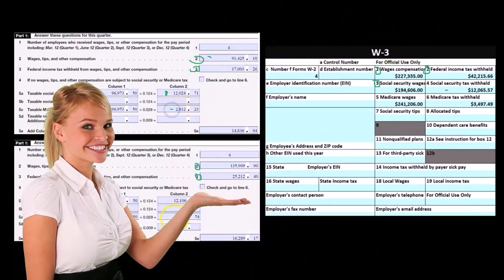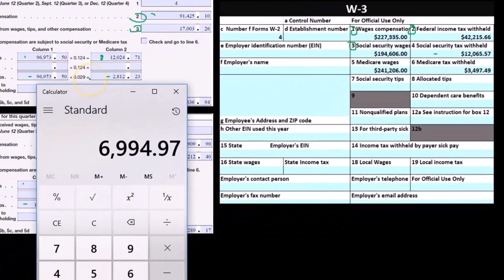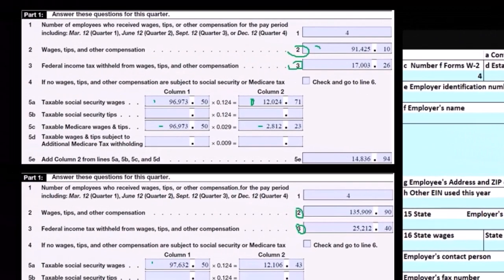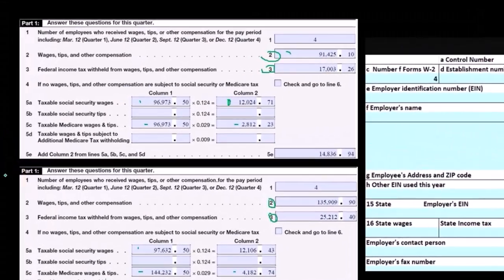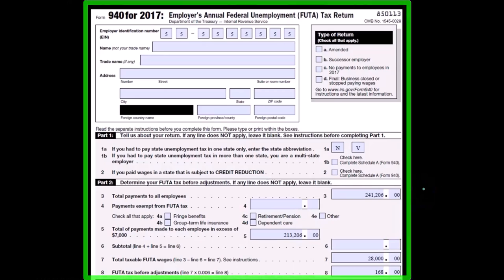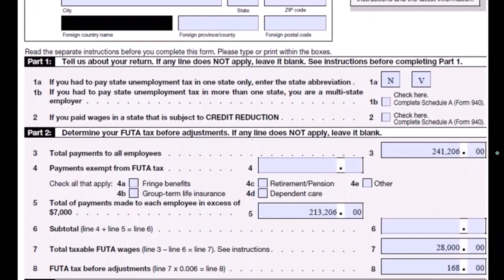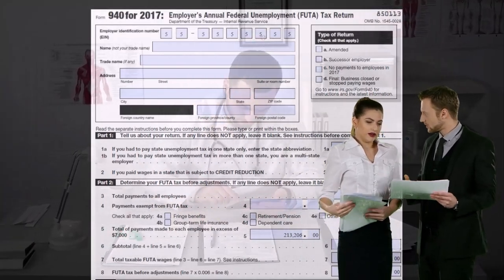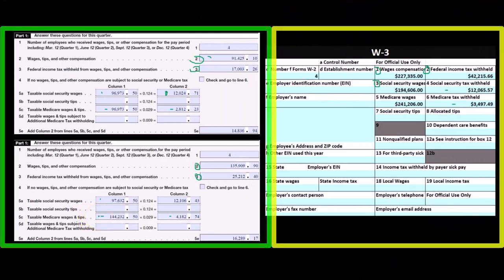Understanding Employer vs. Employee Taxes & Reconciling Total Payments and Medicare Box Payroll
Understand the differences between employer and employee taxes while learning to reconcile total payments with the Medicare box. Streamline your payroll processes with confidence!